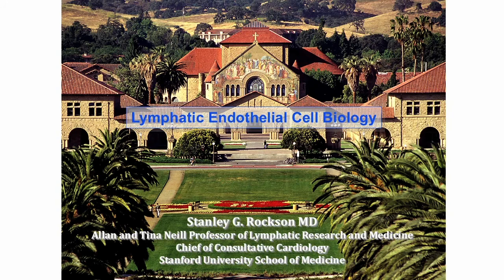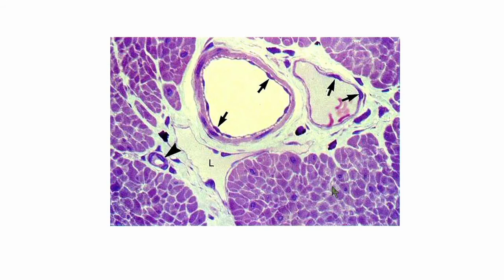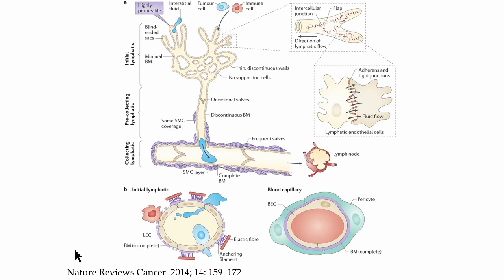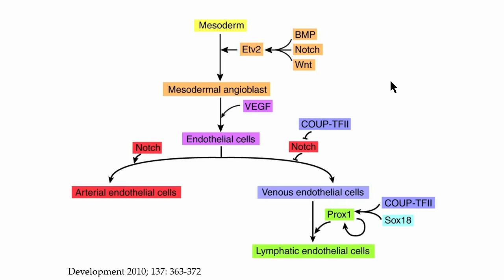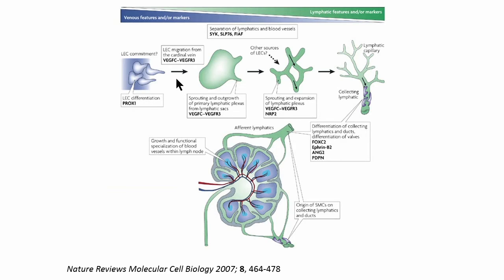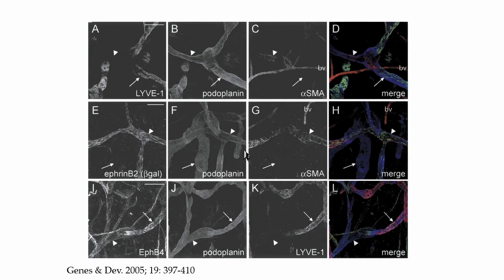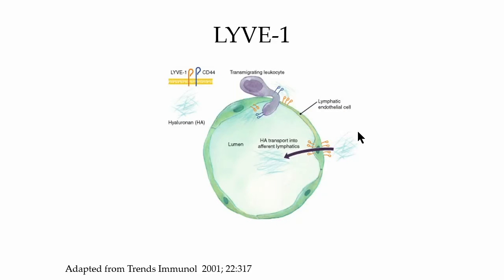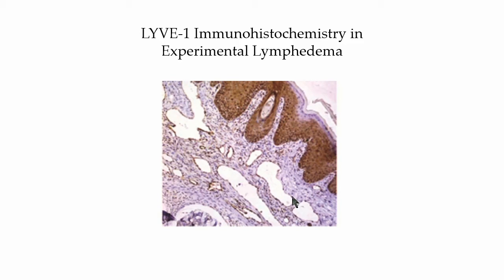Lymphatic Endothelial Cell Biology - Stanley Rockson, MD - LE&RN - ACP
Dr. Stanley Rockson presents, "Lymphatic Endothelial Cell Biology." The last talk in a session entitled Lymphedema: Basic Biology, followed by a Q&A.

Other talks in this session include:

"A Systemic OVerview of Lymph Formation and Edema"
"Lymph Transport and Lymphodynamics"
"Regulation of Lymphatic Muscle Contractility"
Followed by a Question & Answer

This was a session from The American College of Phlebology 29th Annual Congress from November 12-15, 2015.

LE&RN brings you this symposium through a generous collaboration with ACP.